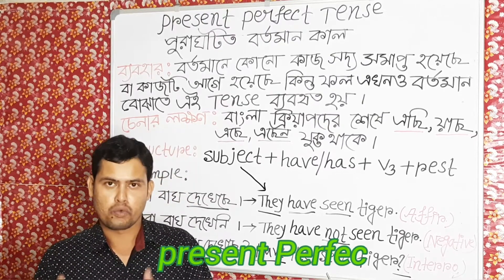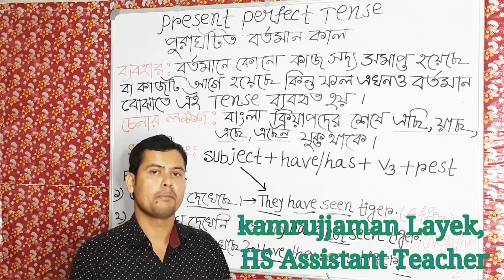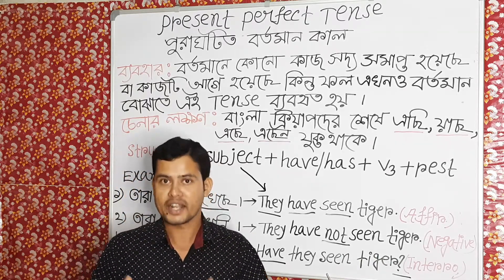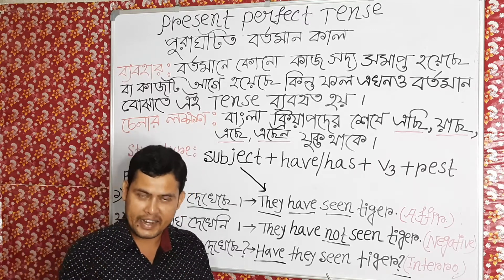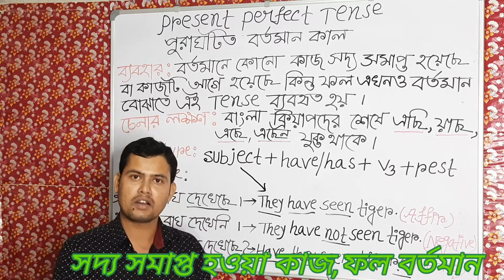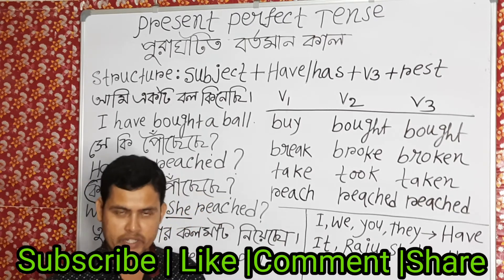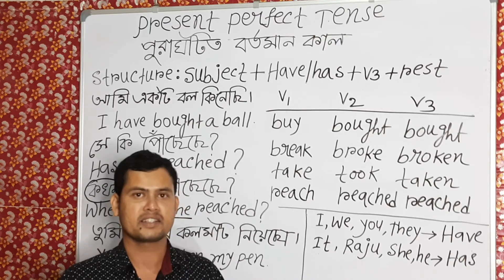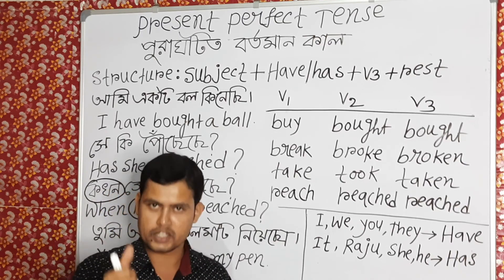Present Perfect Tense |English Grammar Lesson |English Tense in Bangla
Present Perfect Tense :
This is Kamrul English Academy's video on PRESENT PERFECT TENSE . So welcome to my series of Tenses . Present Perfect Tense is one of the more advanced tenses in English grammar. Do you know what is Present Perfect Tense and where to use it ? If not, this video is meant for you.
 Six Use:

a) To indicate an action just finished
b) To describe an action when time is not an
     an important aspect
c) A continuing action started in the past
d) To describe accomplishment
e)To describe change over a period of time
f) To describe an experience

Formula:
 a) Positive:Subject+Have/Has+Verb3+Rest

b) Interrogative : Have/Has+Subject+Verb3+
Rest+ ?
c) Negative: Subject+Have not/has not+
Verb3+Rest